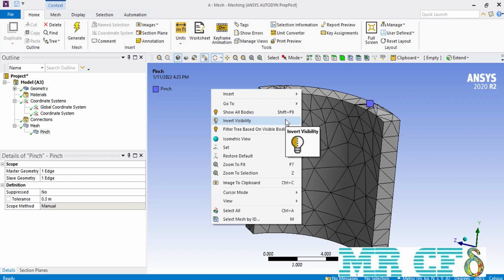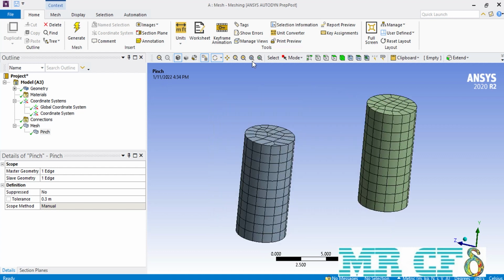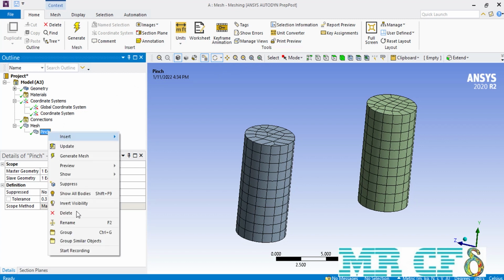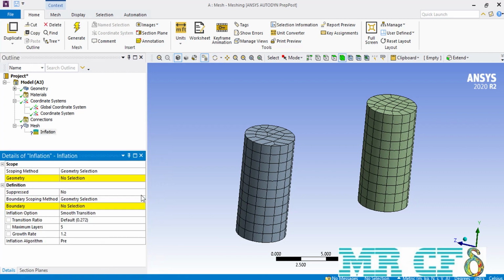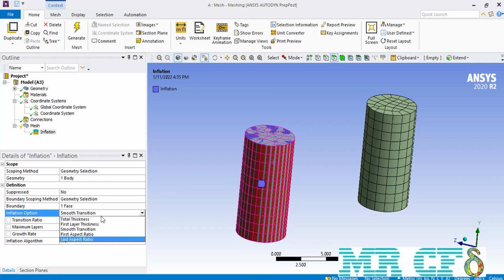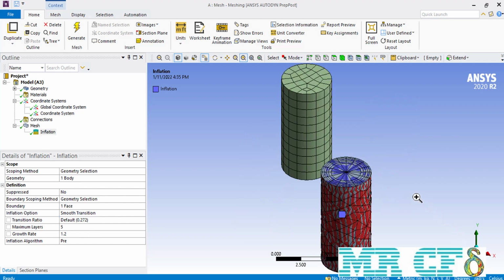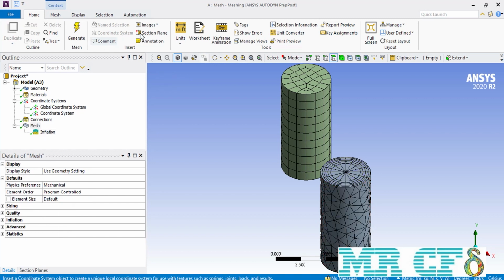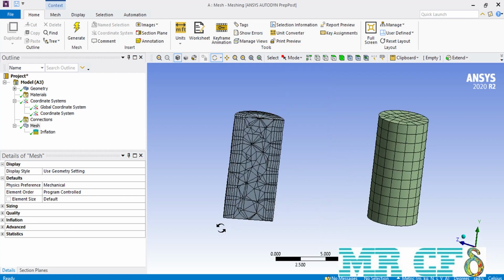ANSYS Meshing Full Free Course, Session 4.7: Inflation Option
This episode aims to talk about the inflation option in ANSYS Meshing software.
ANSYS Meshing course is a free course provided by MR CFD in 24 episodes for all CFD users. In this course, you will thoroughly learn how to mesh a 2D/3D geometry model to be used for your CFD/structural simulation stage. Namely, different types of mesh/grids including, unstructured, hybrid, structured, and multiple ways how to carry each out are illustrated. You will be first familiarized with different types of mesh and the geometries over which these specific mesh types are applied. Then building upon that knowledge, we will teach you the tricks and tips on how to create the mentioned mesh or grids. This Course is presented so that it is as practical as possible so that the graduates after the end of the Course can work well with this software to generate high-quality mesh for the geometries required for CFD works.